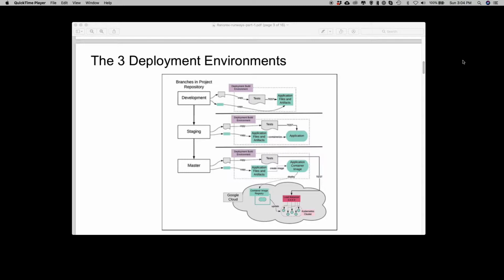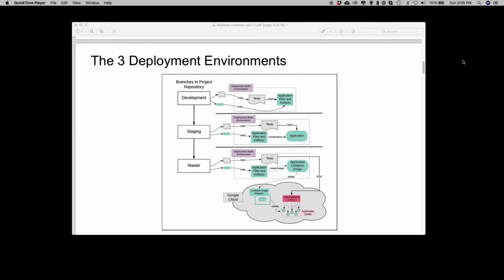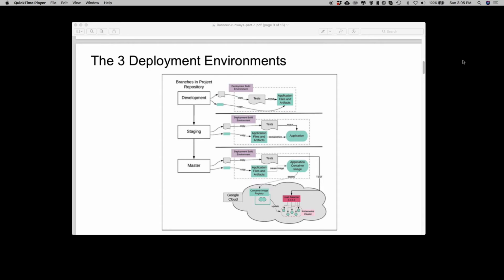Lesson 3: Running Ranorex Under Jenkins - Understanding the Deployment Runways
Running Ranorex Under a Linux Jenkins Server using a Windows Slave